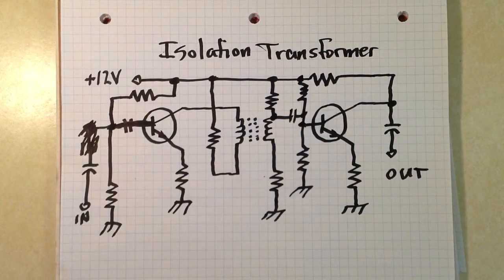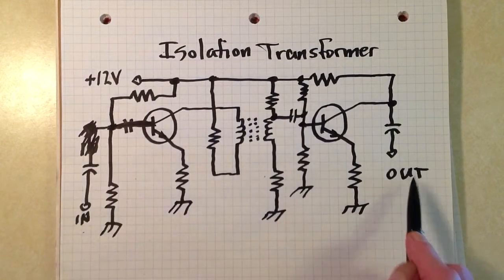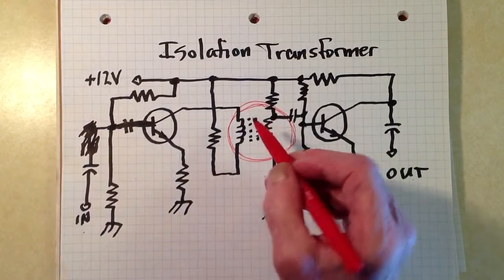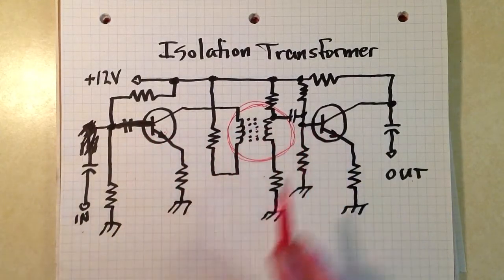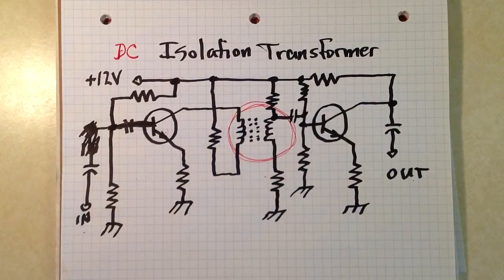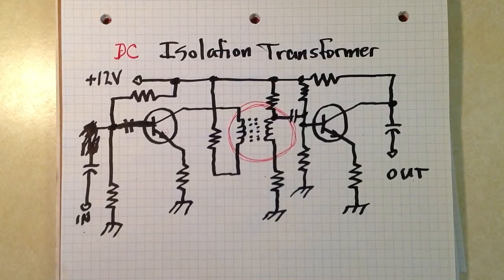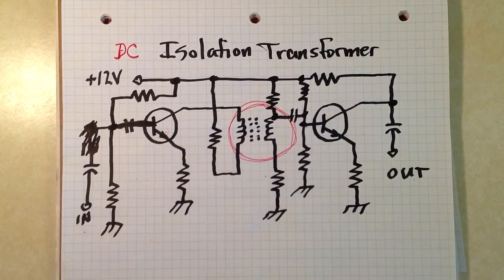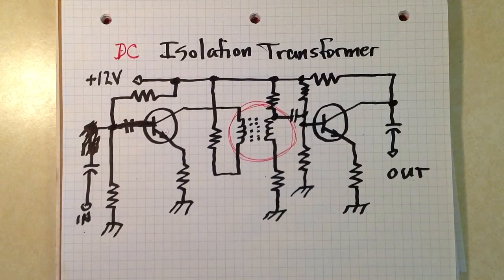Audio Isolation Transformer 1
Blocks DC but allows audio signals to pass.